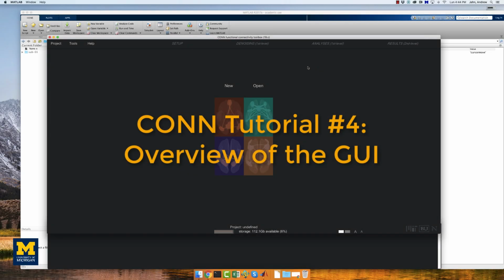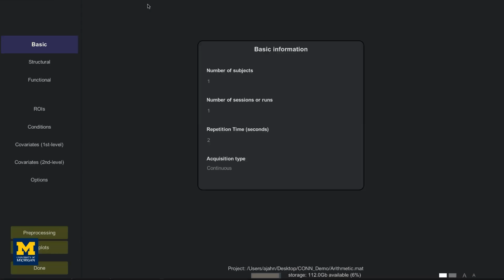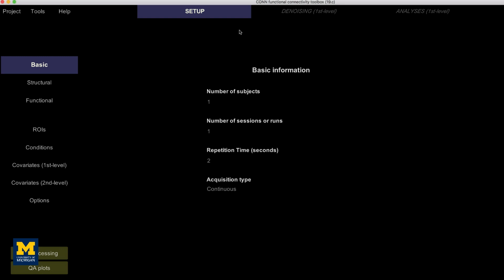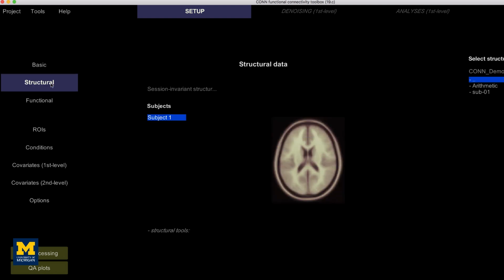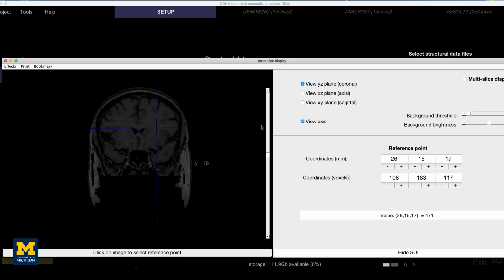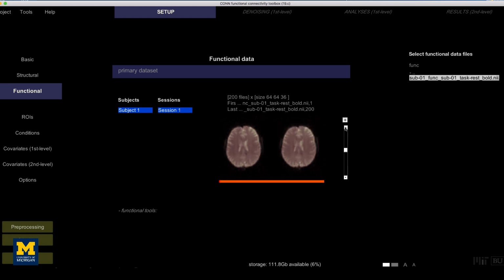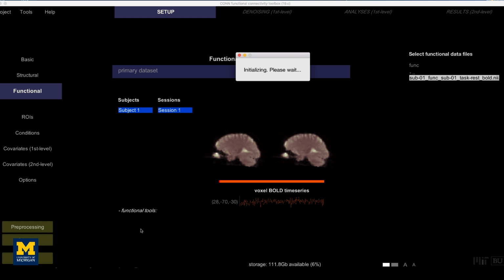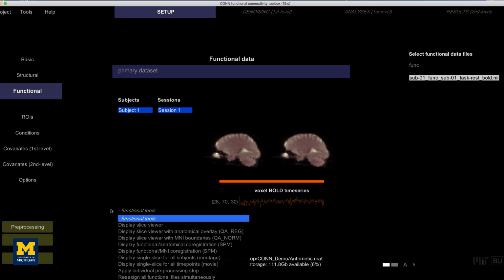CONN Tutorial #4: Overview of the GUI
Table of Contents:

0:00 Creating, Saving, and Opening a Project
0:56 The Help Menu and How to Change the GUI Appearance
1:59 The Setup Tab
3:14 The Structural Tab
4:10 The Functional Tab